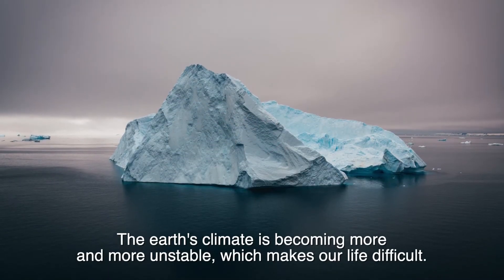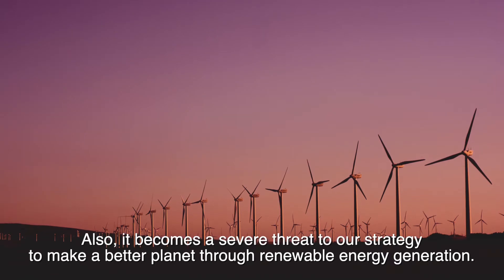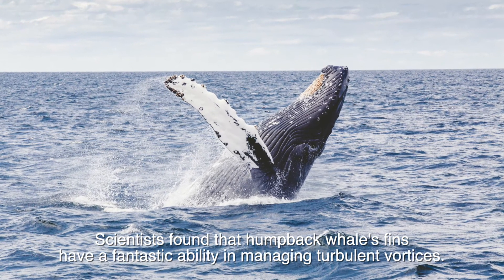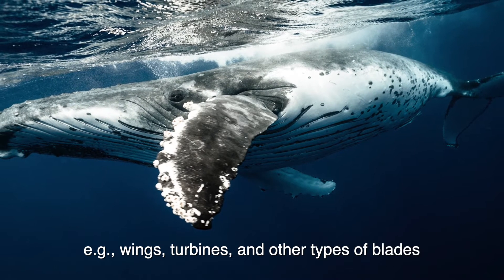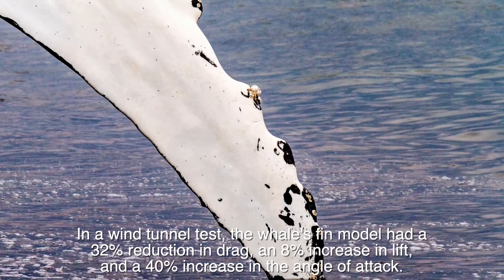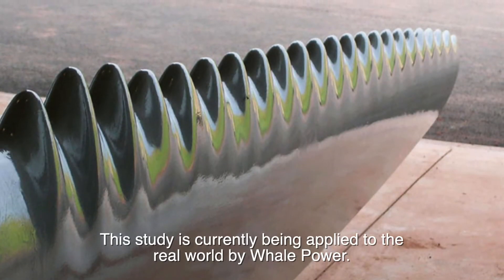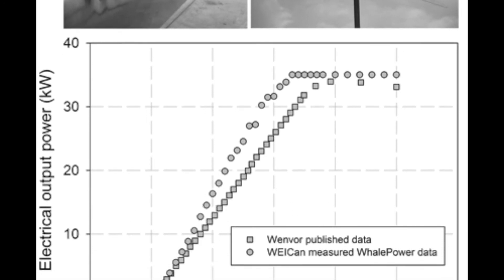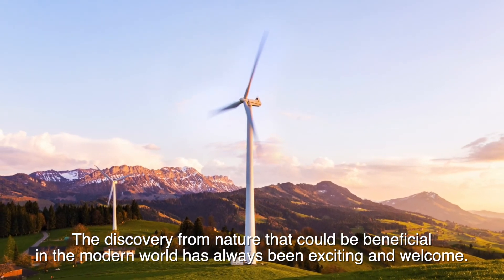humpback whale | More efficient wind turbine blade!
The earth's climate is becoming more and more unstable, which makes our life difficult.
Also, it becomes a severe threat to our strategy to make a better planet through renewable energy generation.
The newly designed wind turbine can generate the same amount of energy at 10 mph that conventional rotor blades generate at 17 mph.
Scientific research is often driven by curiosity and academic interest.

© Licence ▼